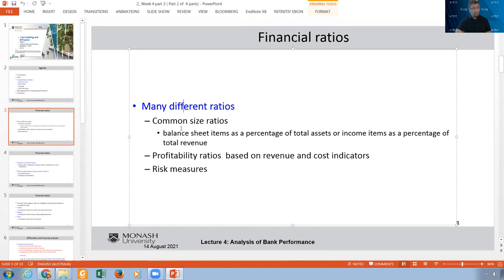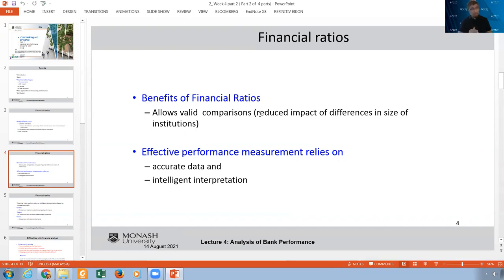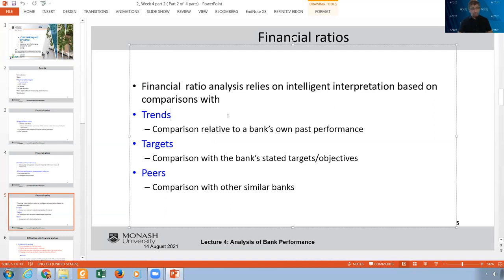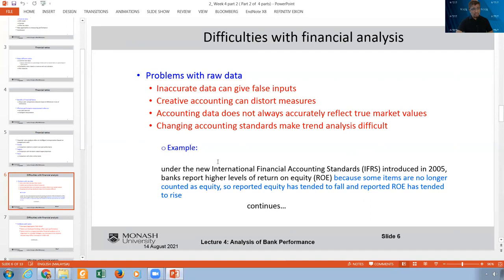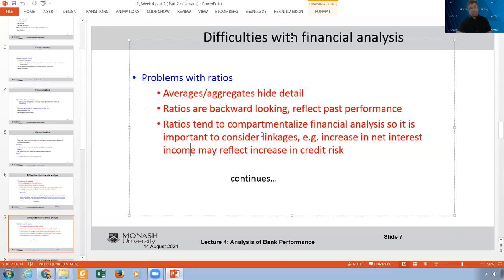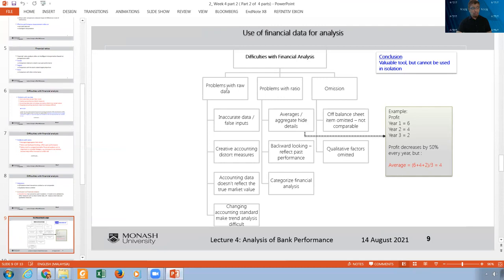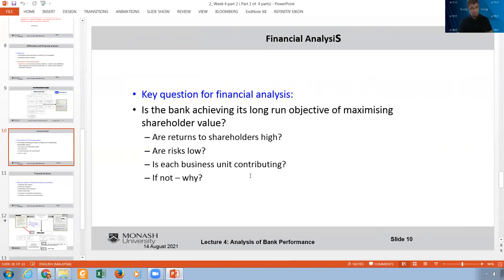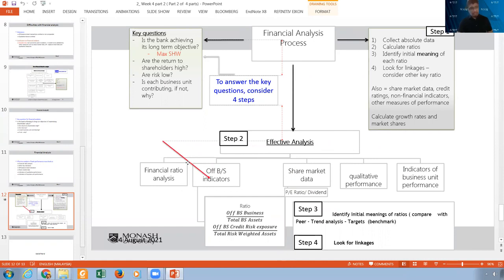Bank performance 2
This is week 4 bank performance part 2 ( 2 of 4)